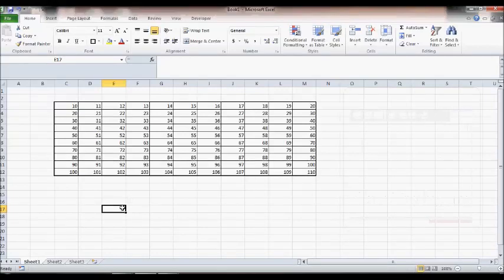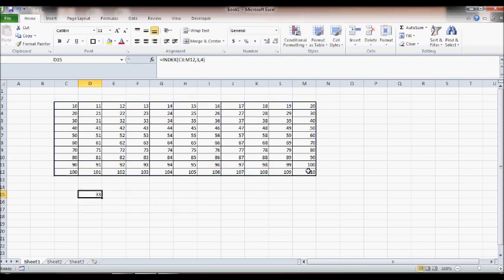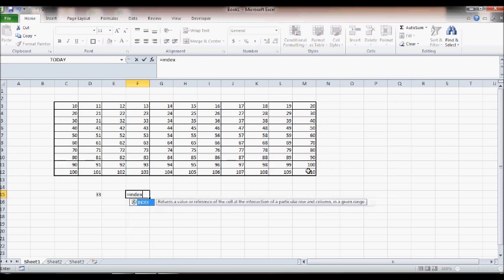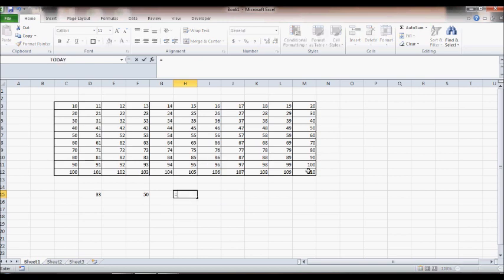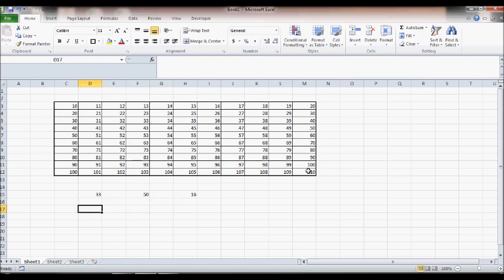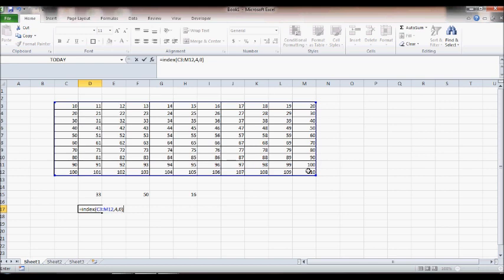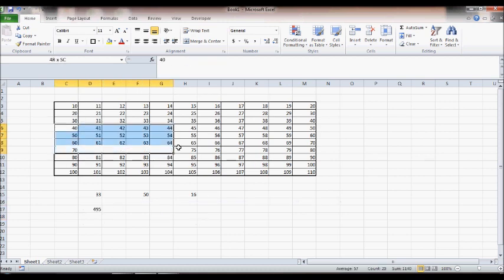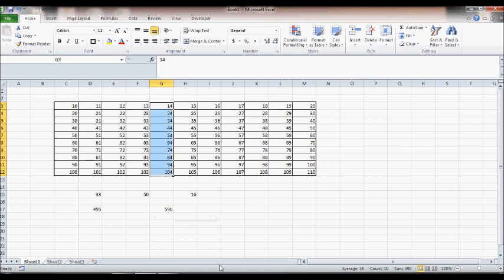Index Function - 6/13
An introduction to the INDEX function of MS Excel